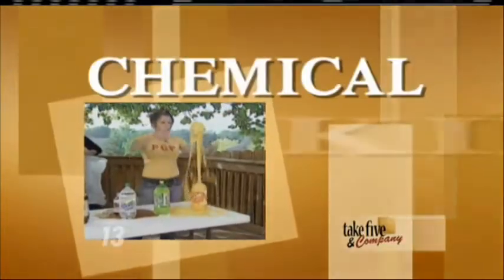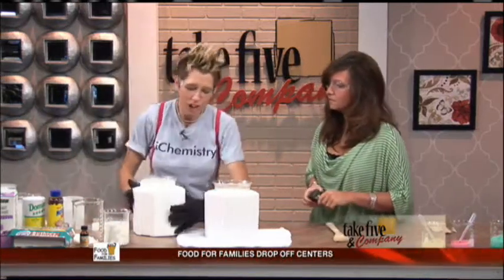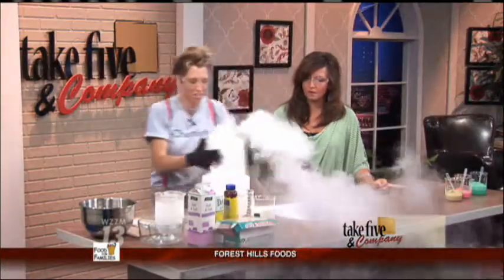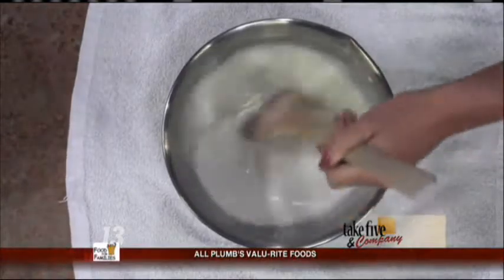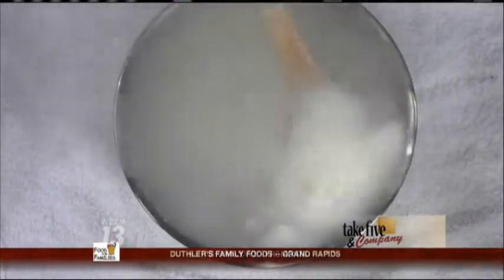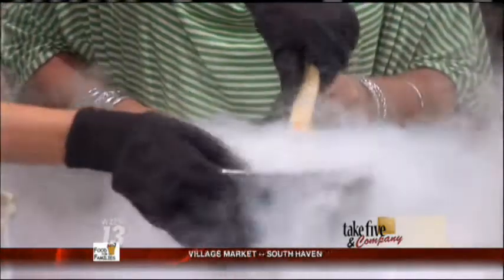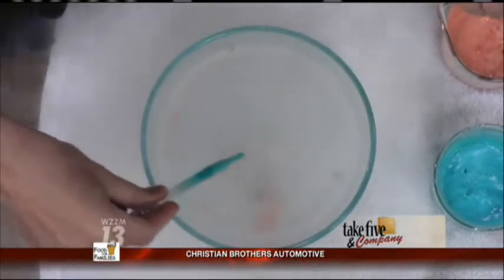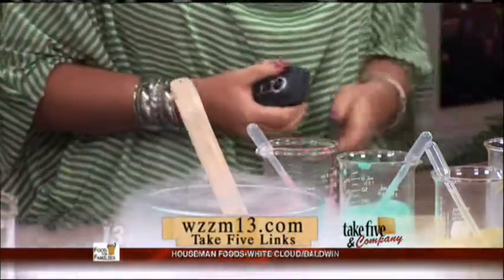Chemical Kim Demonstrating Liquid Nitrogen Ice Cream and Dippin Dots!